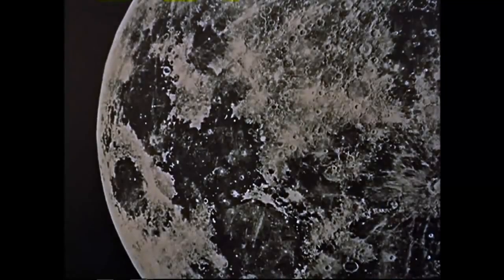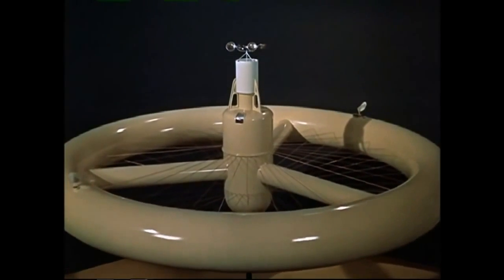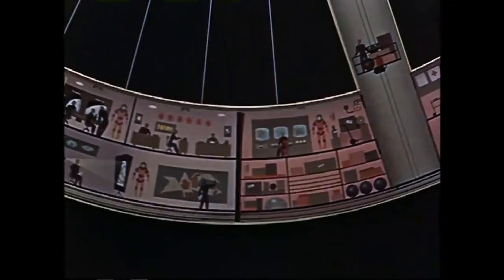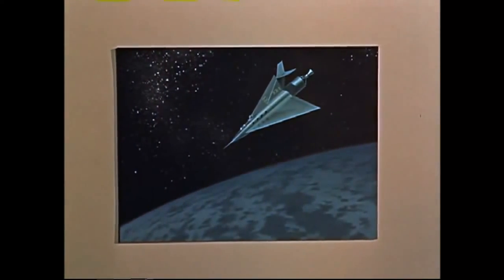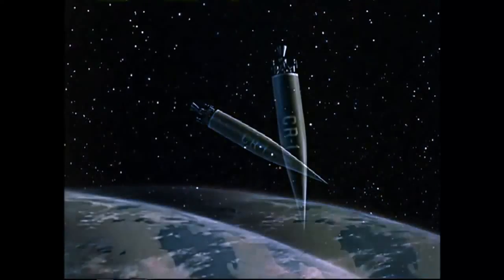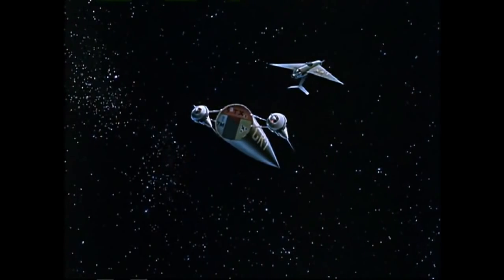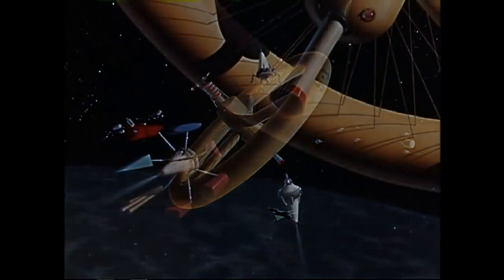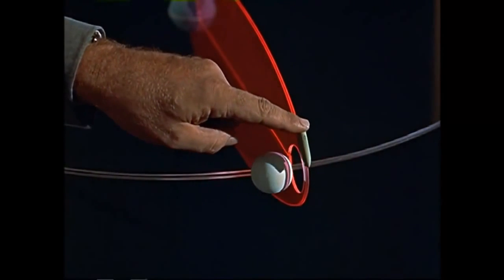Proyecto de Werhner Von Braun Estaciones Espaciales y Viaje a la Luna